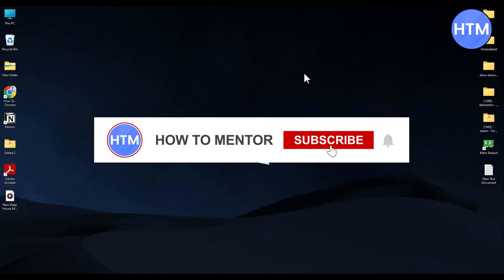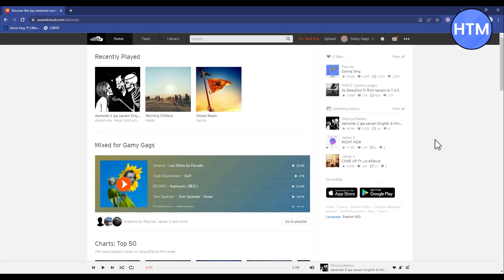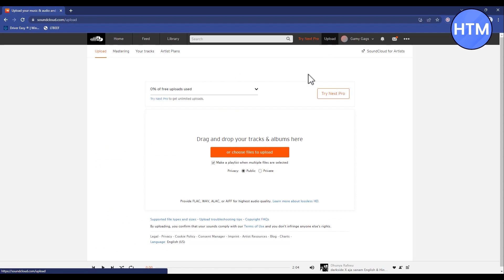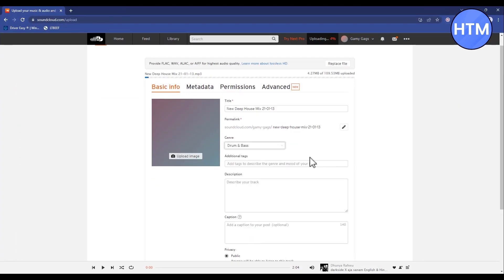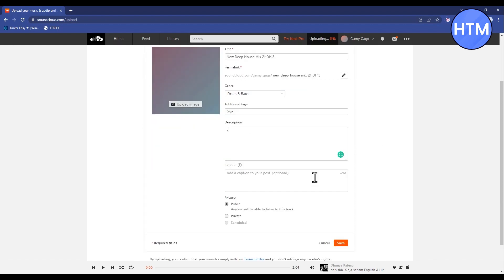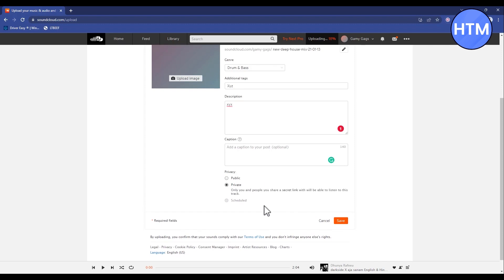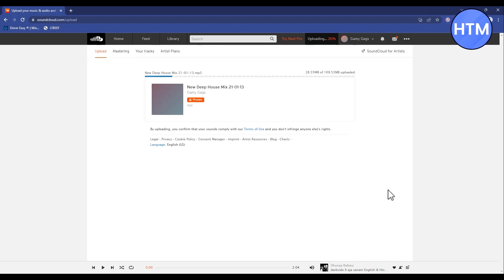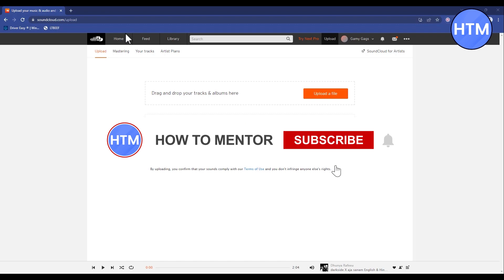How To Upload Music To SoundCloud Under 1 Minute (EASY!)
How To Upload Music To SoundCloud Under 1 Minute. It’s a very easy tutorial, I will explain everything to you step by step.